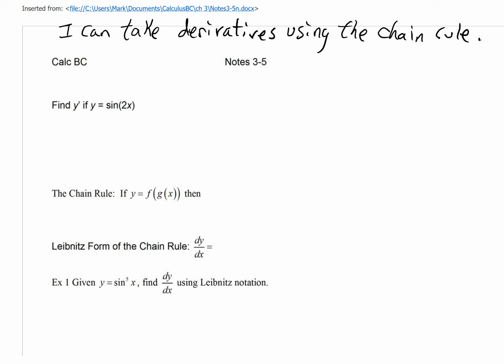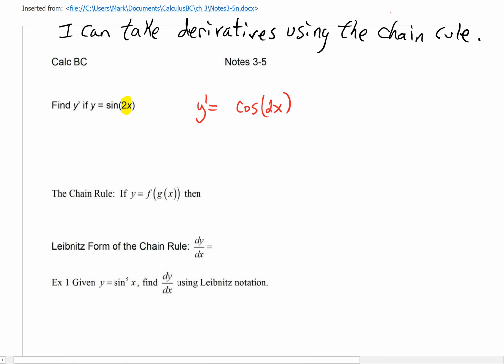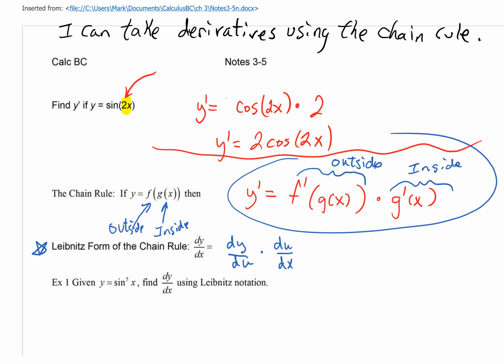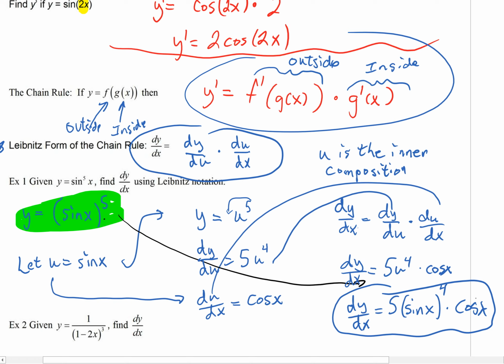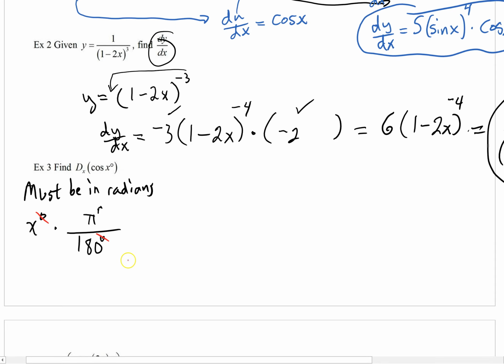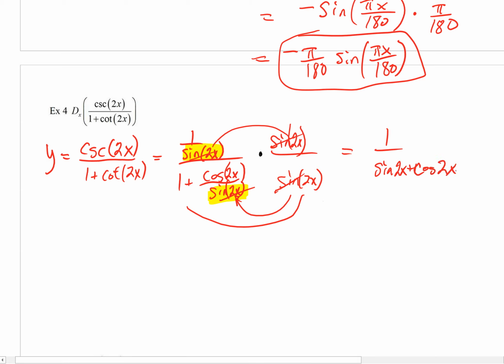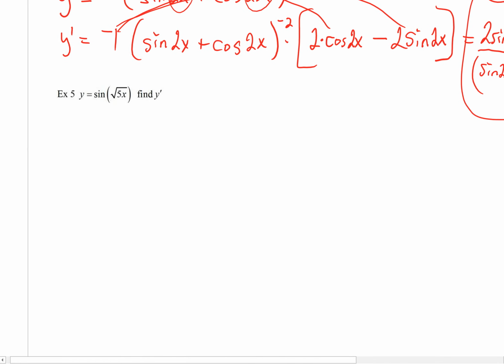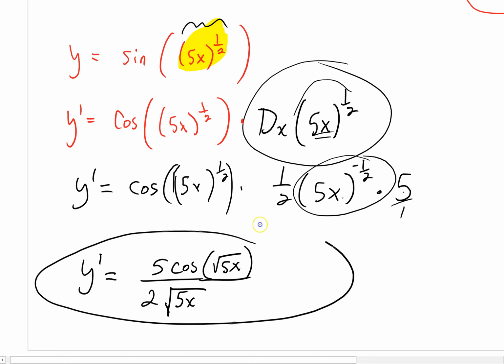Calc BC 3 5